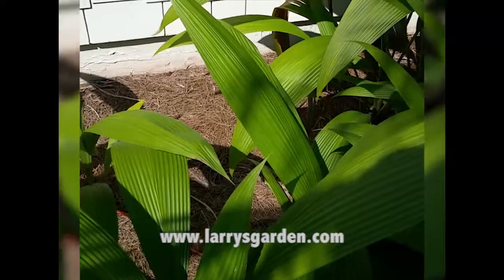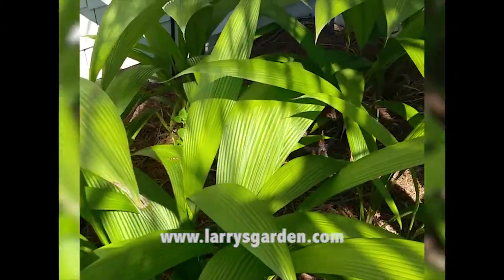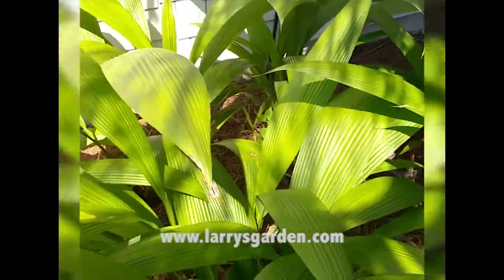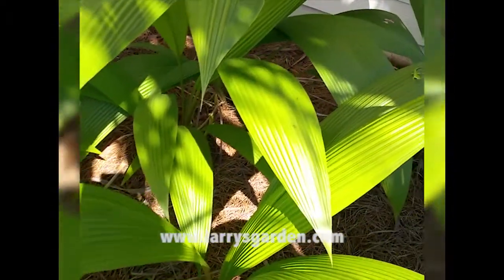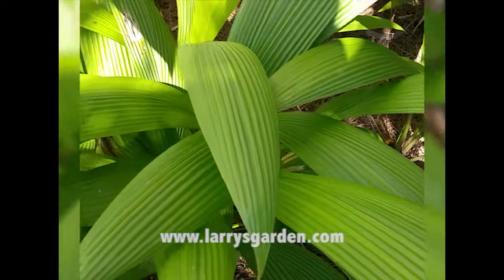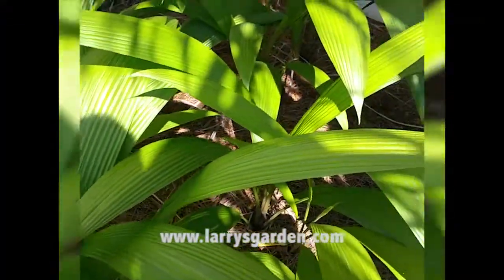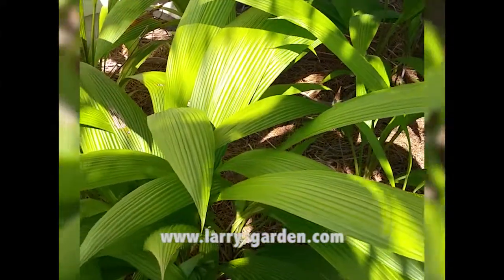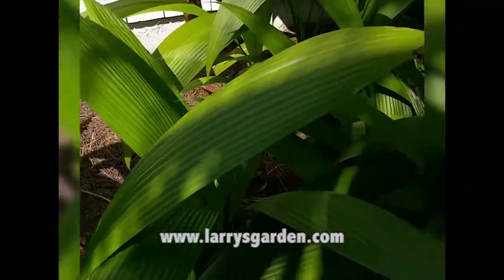Palm Grass : A Tropical Ground Cover